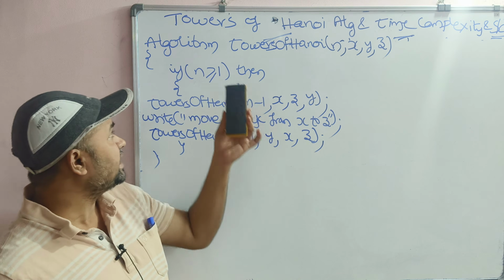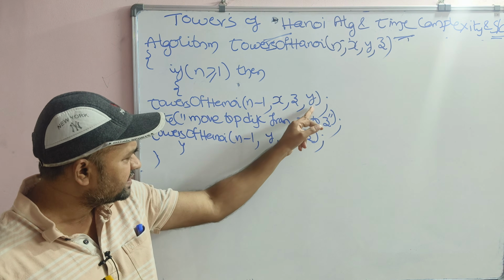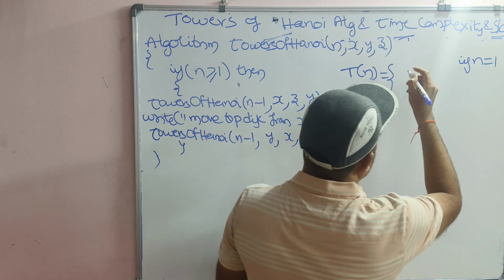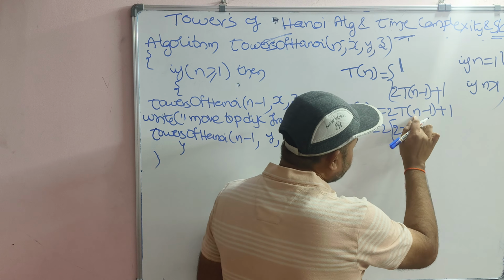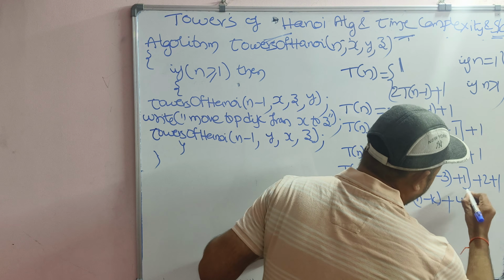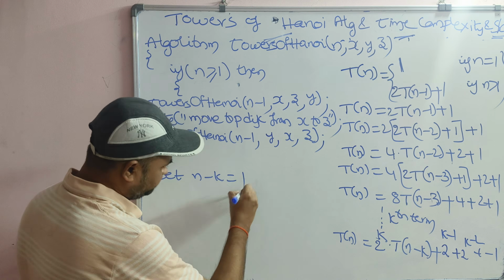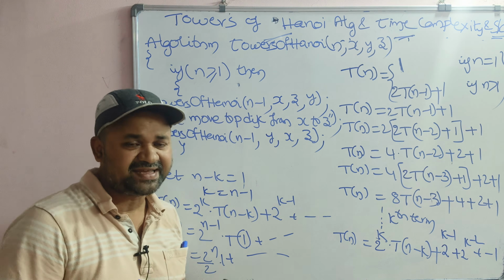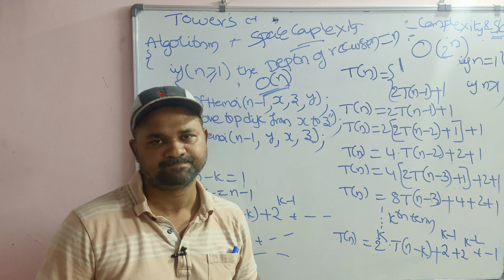Towers of Hanoi Problem Algorithm | Time & Space Complexity | Design & Analysis of Algorithms | DS